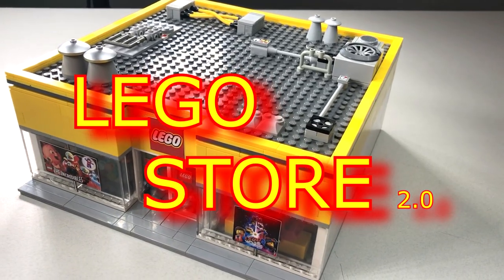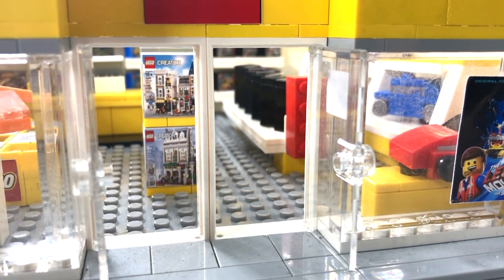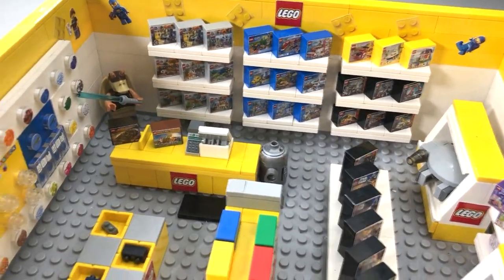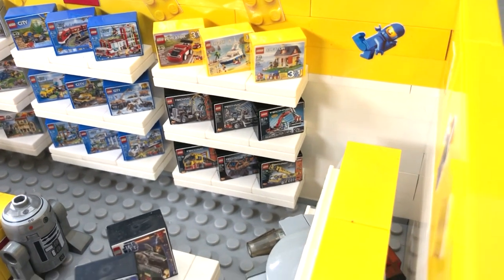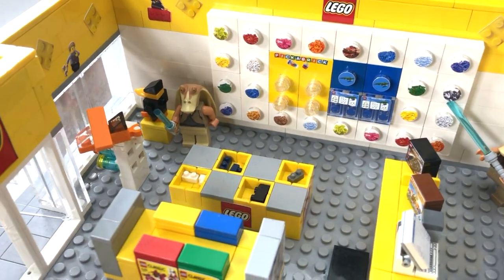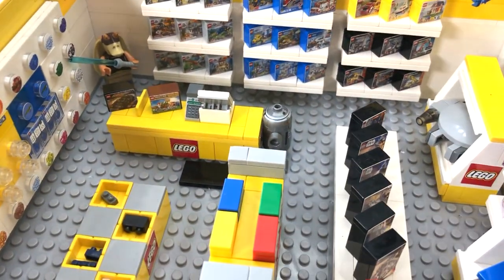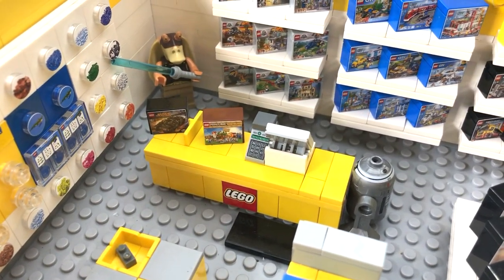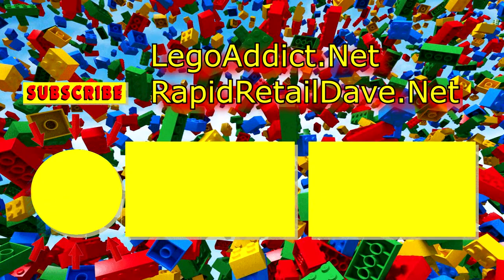LEGO STORE NEW & IMPROVED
As promised, we present LEGO STORE 2.0 -  NEW & IMPROVED!